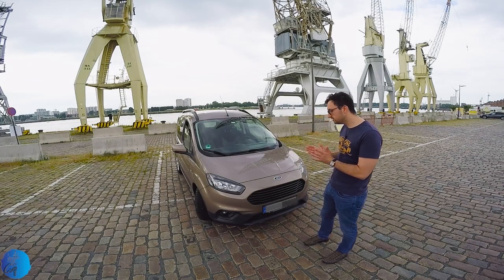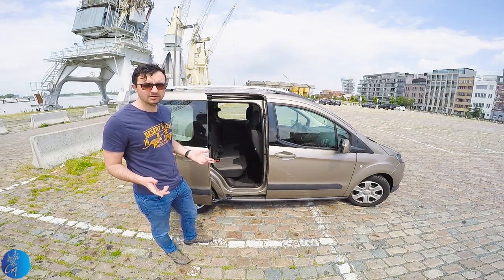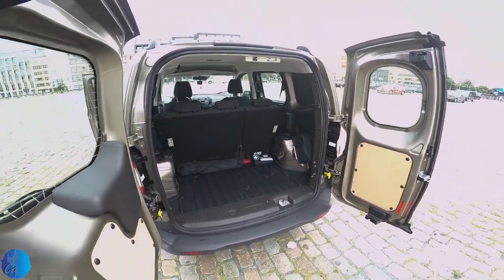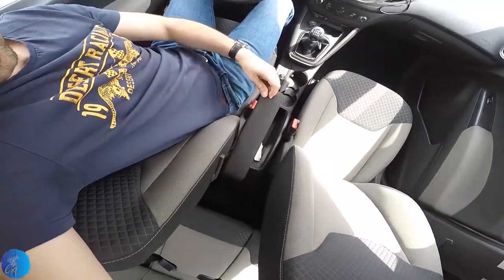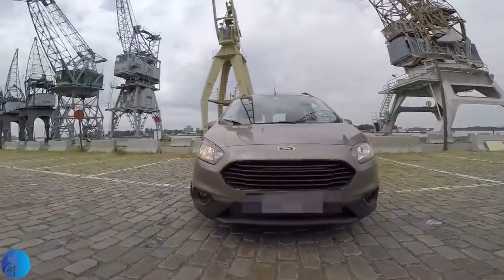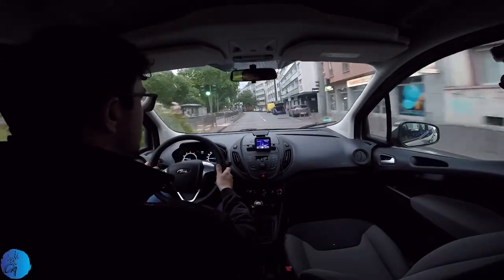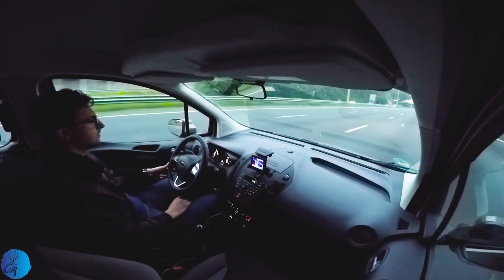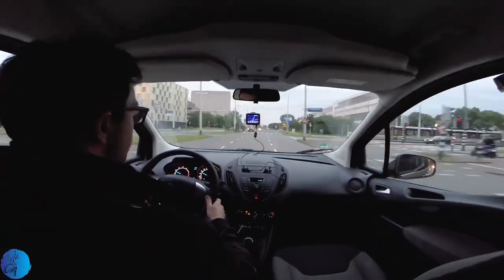Ford Transit Courier 1.0 EcoBoost 101 HP - in-depth review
Video ownership: diversiCA©
Audio ownership: Youtube©